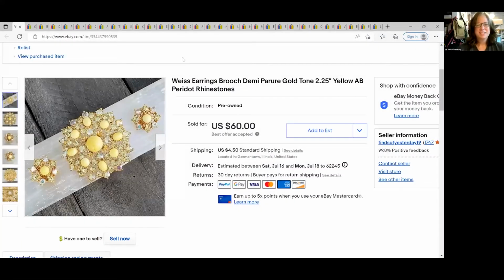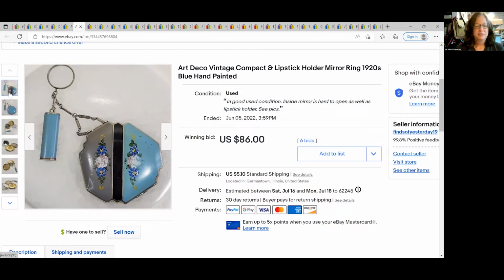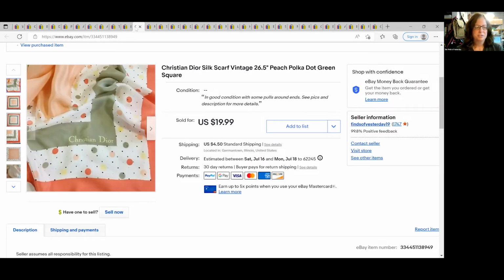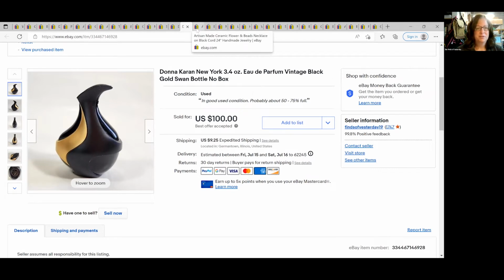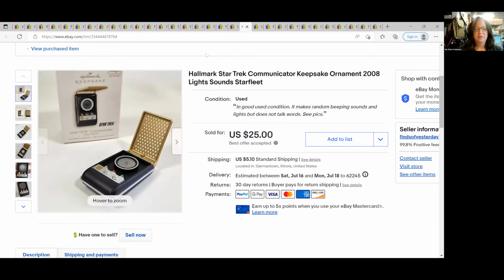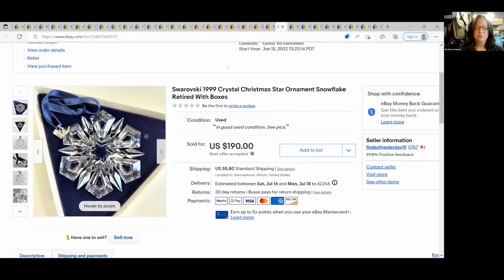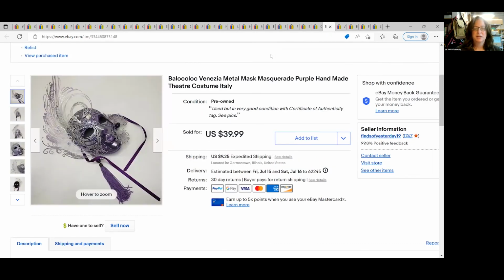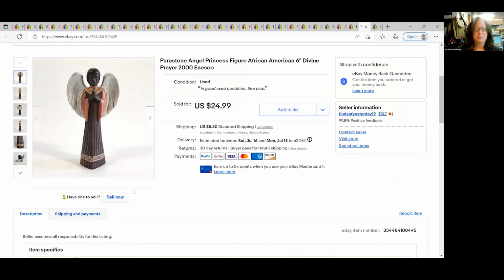30 Miscellaneous Items That Sold on Ebay in June 2022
I gathered 30 miscellaneous sales to show you a variety of what sells on Ebay in the month of June, 2022.

Quick Link to my EBAY STORE: